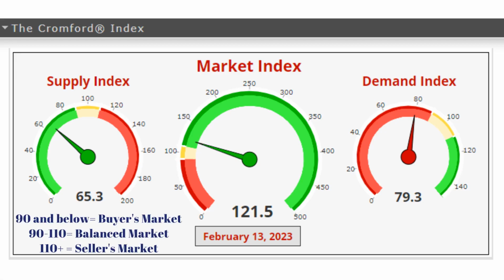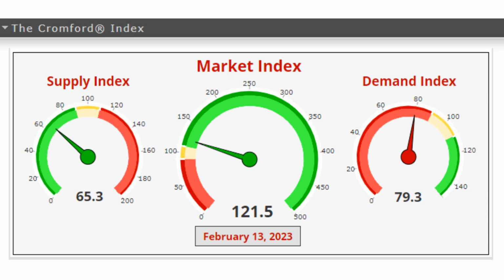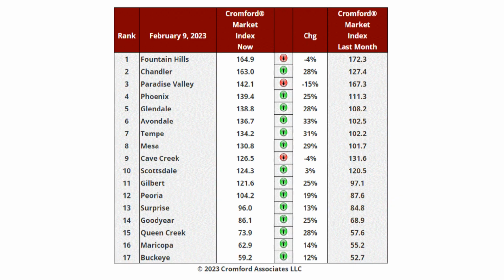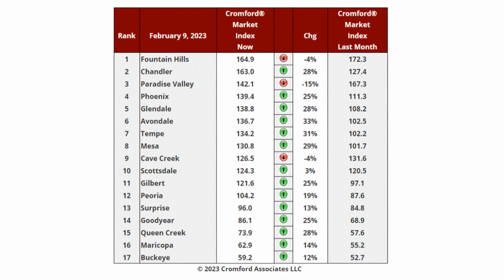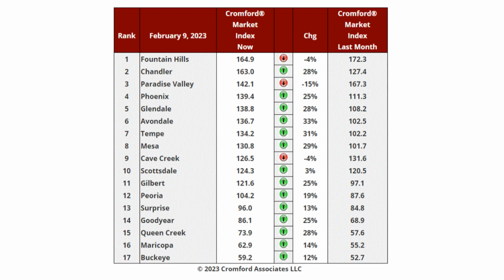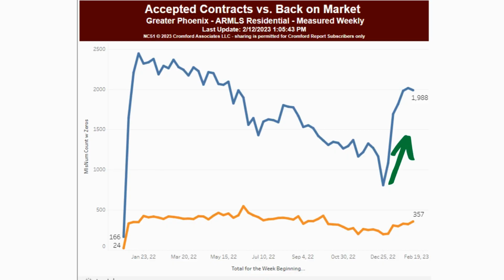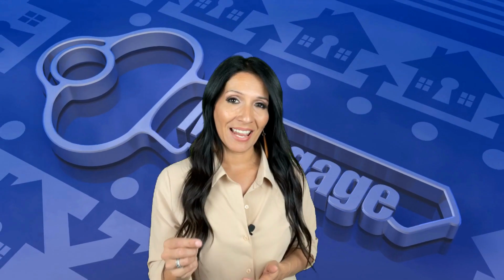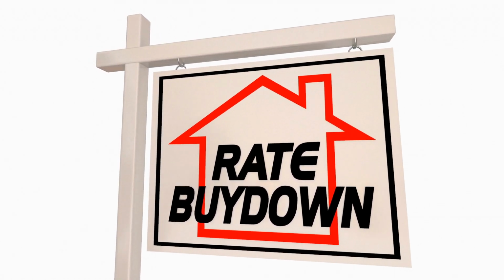Is The Worst Over in The Greater Phoenix Housing Market?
There is so much conflicting information out there so in my video I will share some data from the Cromford Report.
I will cover these topics:
➡️Greater Phoenix has moved into a seller's market
➡️Different type of Seller's Market
➡️Top 17 cities trends
➡️Less Price Reductions
➡️Less Seller Concessions
➡️Buyer Demand is Increasing
➡️Mortgage Rates are on it's way down...when can we expect this?

As I've been announcing over the last few weeks, the window for a perfect scenario for a buyer is closing quicker than we thought it would happen.

Nicole Lorig, Licensed REALTOR®
AZ Homes by Nicole🌵
eXp Realty
Master Certified Negotiations Expert-MCNE
Digital Marketing Listing Specialist
Military Relocation Professional- MRP
Certified Real Estate Divorce Specialist